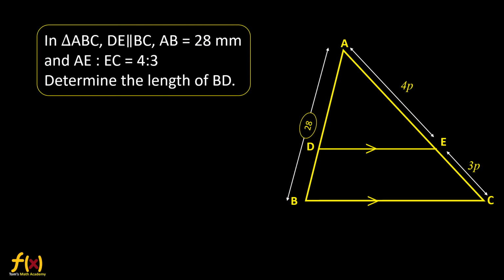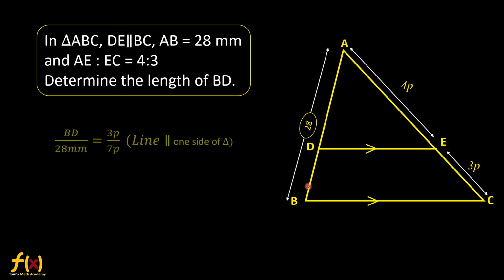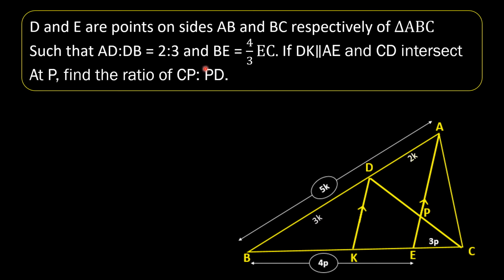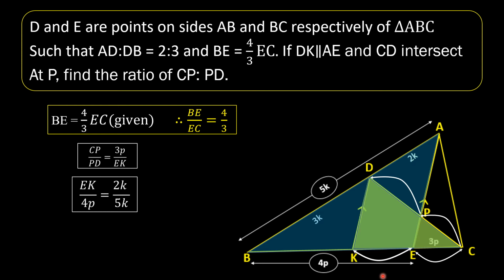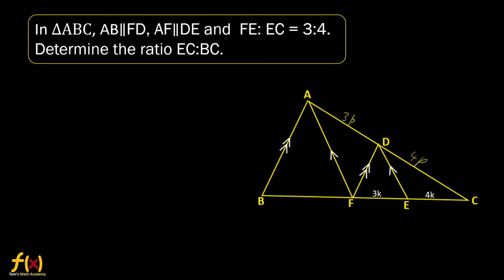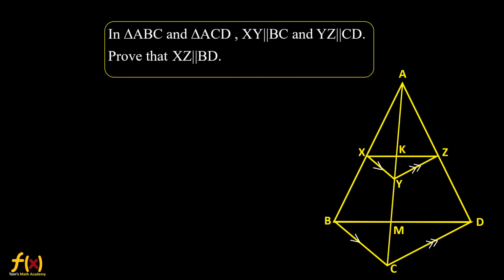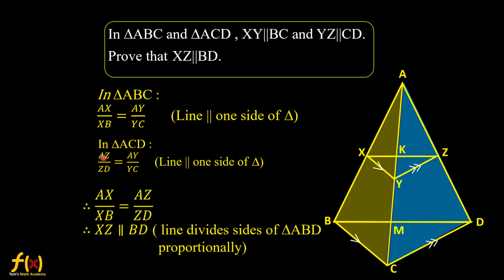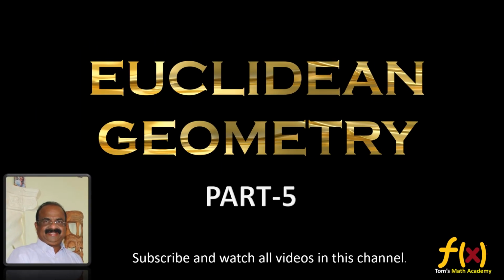EUCLIDEAN GEOMETRY- QUESTIONS ON PROPORTIONALITY THEOREM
In this video we discuss few good questions on proportionality theorem.